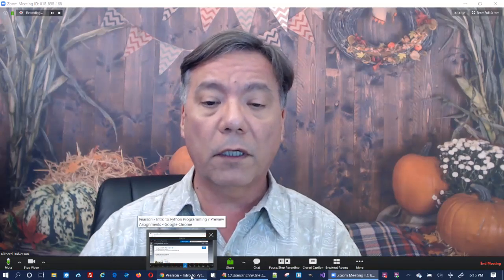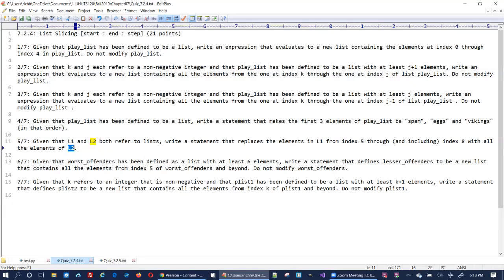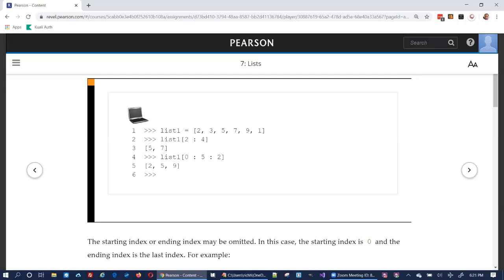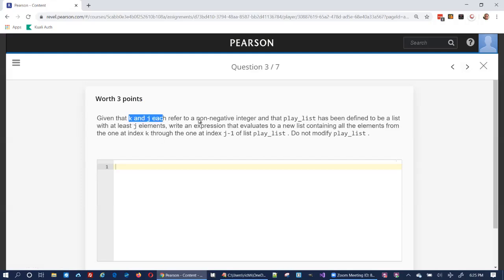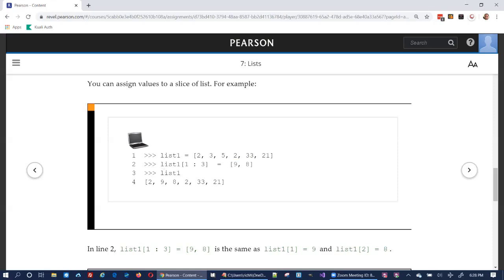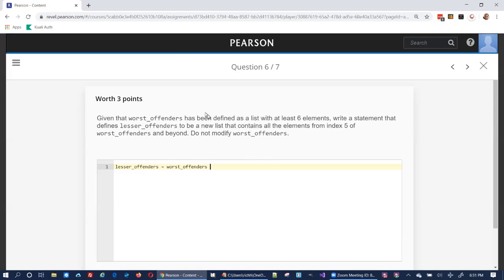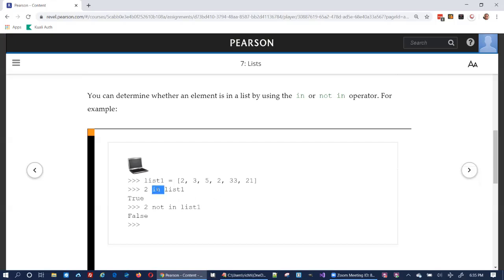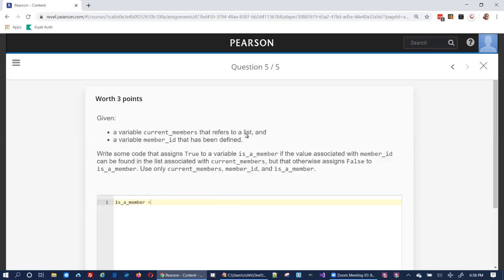ITS128 2019 11 03 2 Quizzes 7.2.4 and 7.2.5